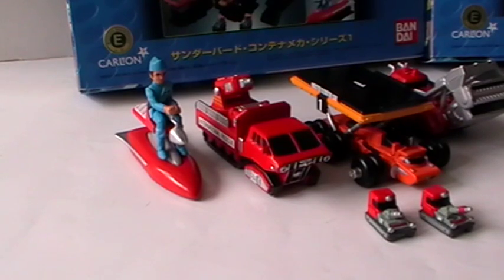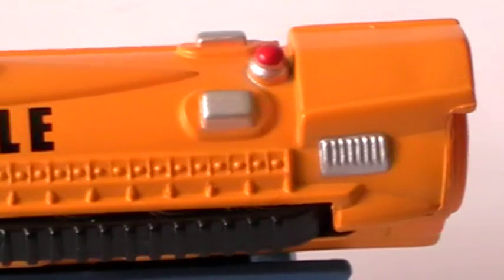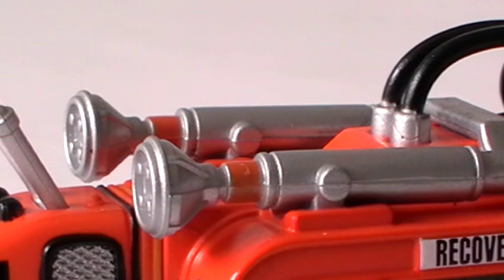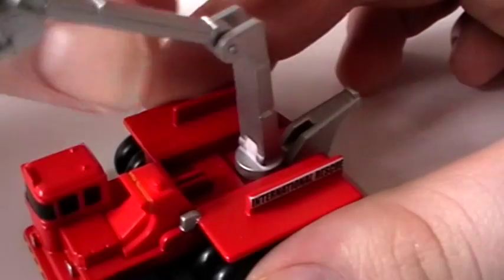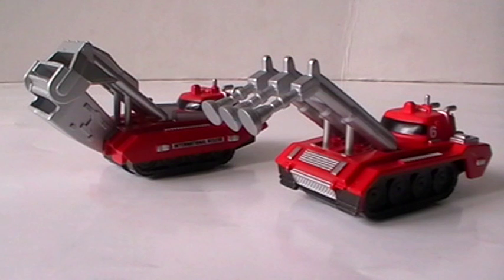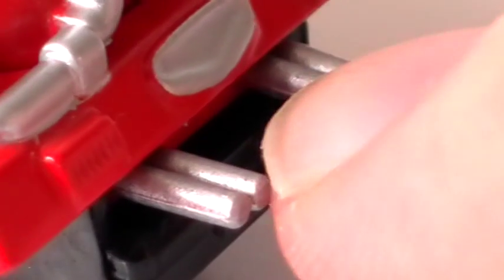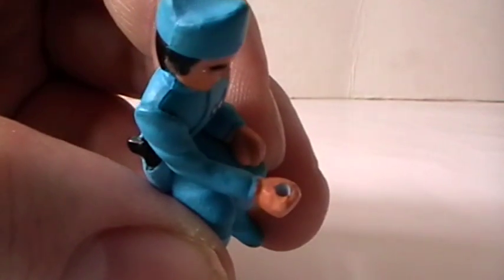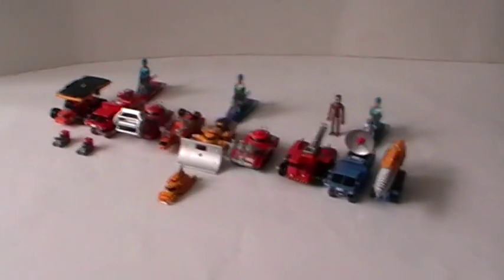Thunderbirds: Hot Wheels/Bandai Pod Vehicles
A review of the toy Pod Vehicles from Thunderbirds.
They were made by Hot Wheels and Bandai for the Aoshima Thunderbird 2, which is made in Japan.
This is the first time I've done a review so no rude comments.